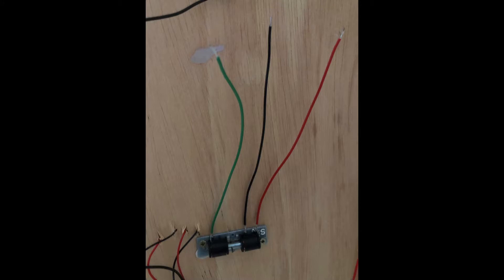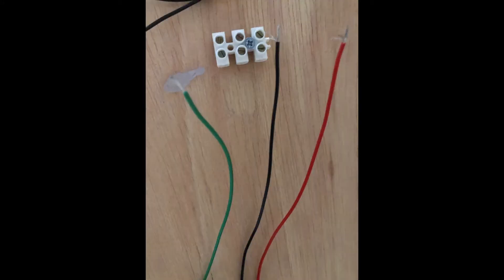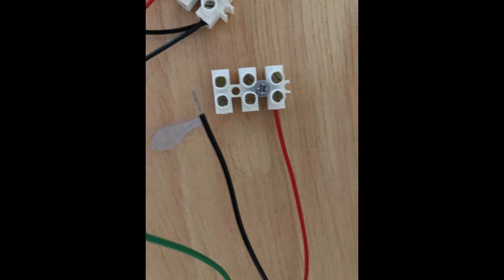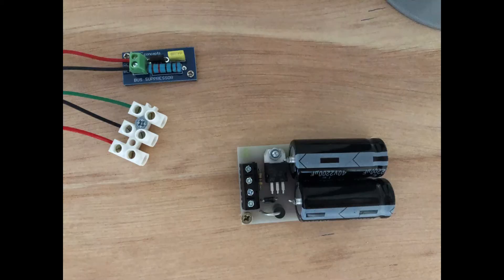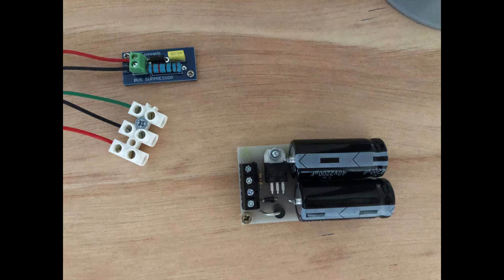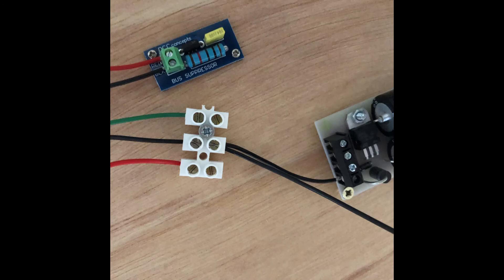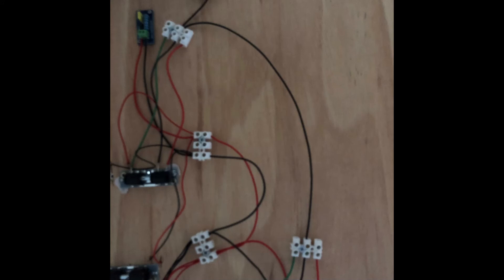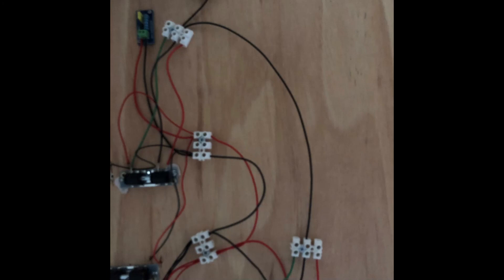Tyburn Road Video 5: Seep Point Motor Wiring Part 1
In this video we wire up the installed point motors and connect them via the common wire to the Capacitor Discharge Unit (CDU)